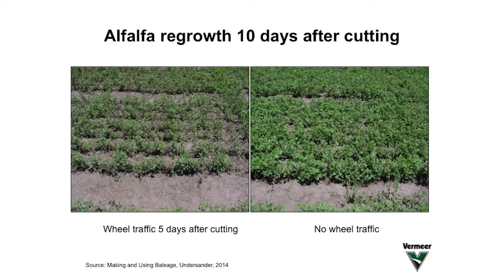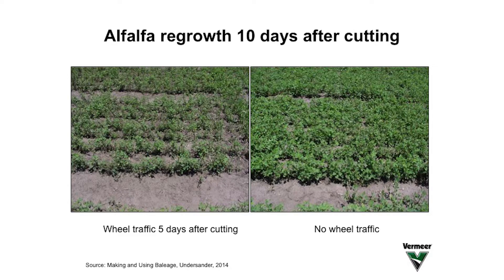Advantages of Making Baleage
How do you gain higher yields from your second cutting, achieve less leaf loss, higher nutrition content and more palatable forage? These are just a few of the advantages of making baleage, according to University of Wisconsin Forage Agronomist Dr. Dan Undersander.